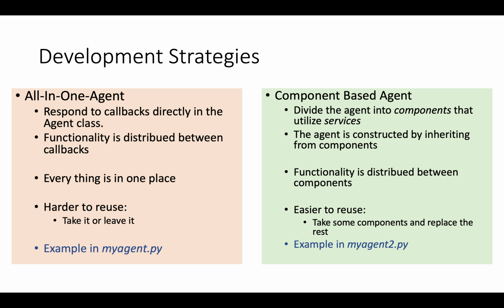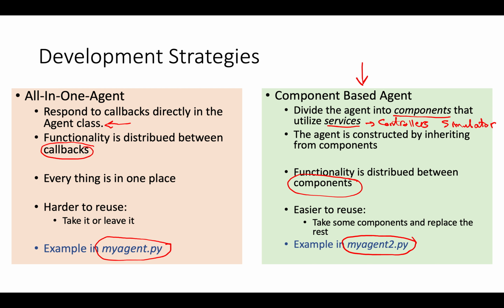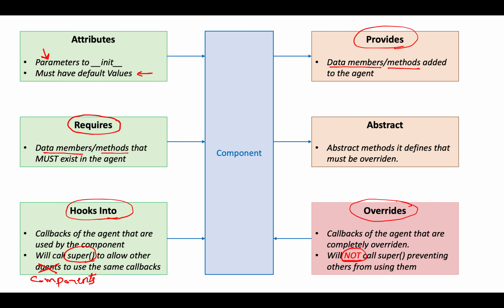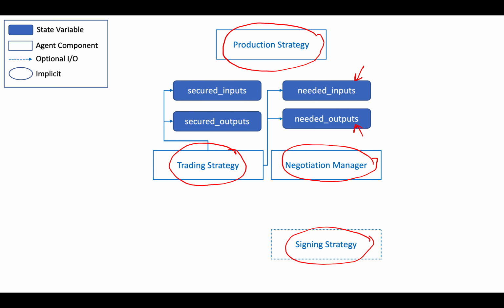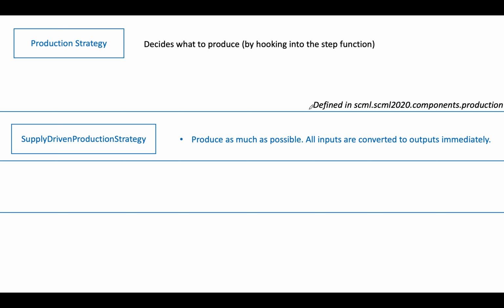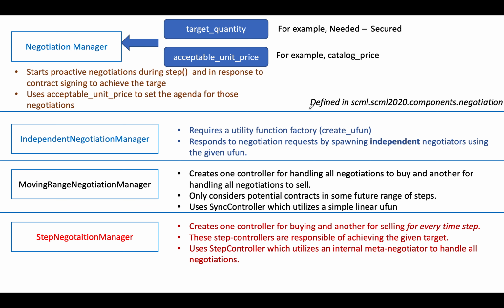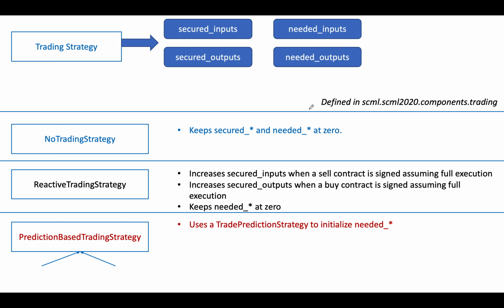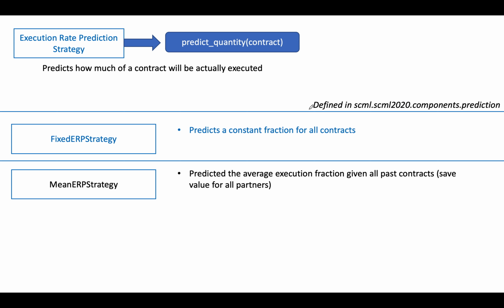Agent Components (Standard/Collusion)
Describes the decomposition of agents into components and all built-in components used to construct builtin agents.